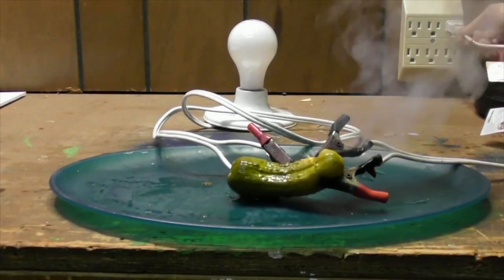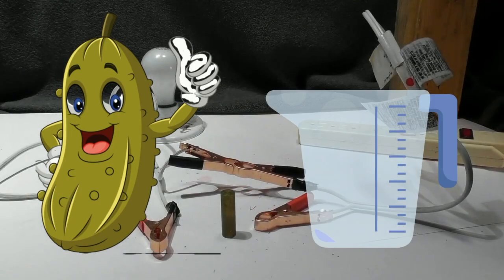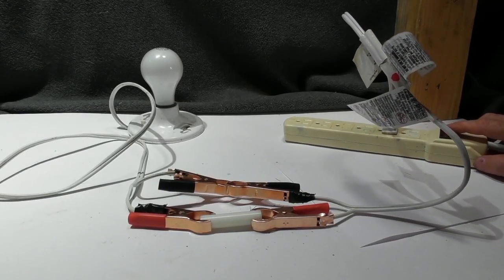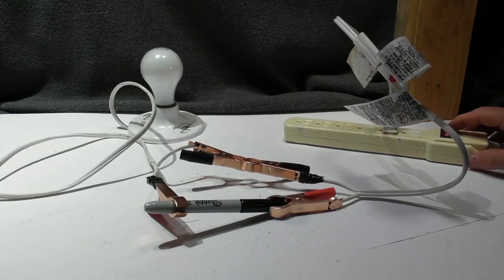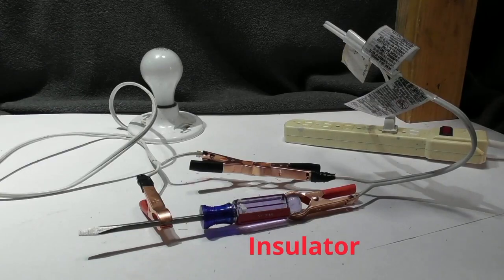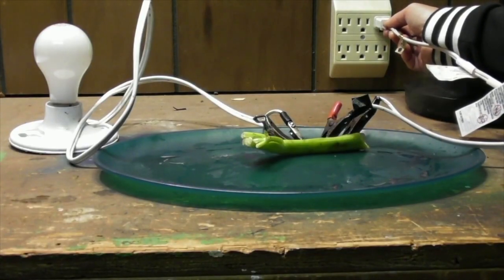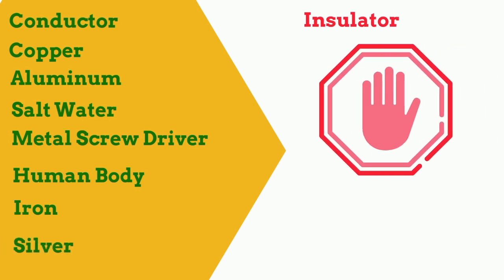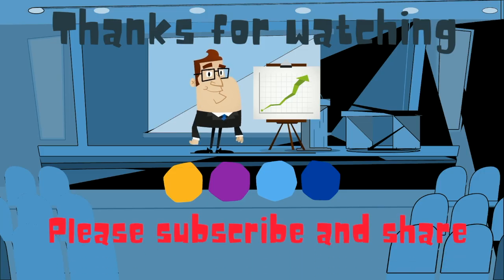Is a DILL PICKLE a CONDUCTOR or an INSULATOR?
A conductor allows electrons to pass freely. An insulator does not. I run 110 volts through several objects like pickles, copper, saltwater in order to see if they are conductors or insulators.